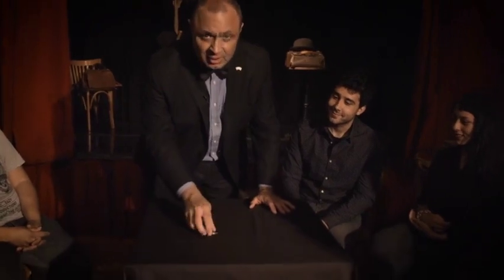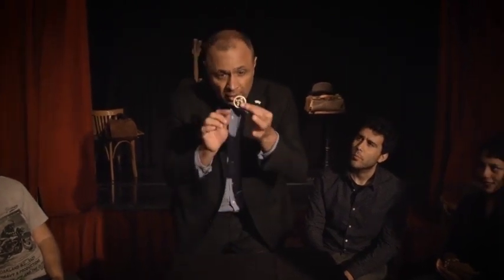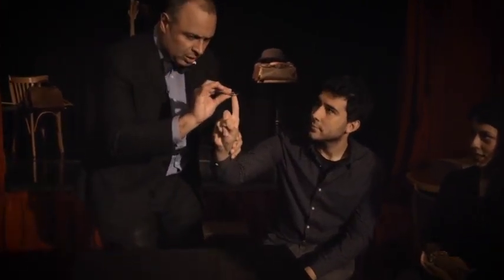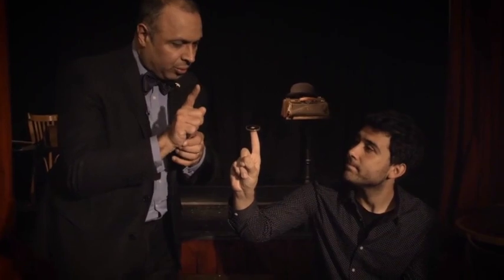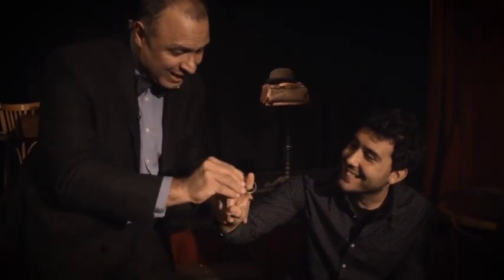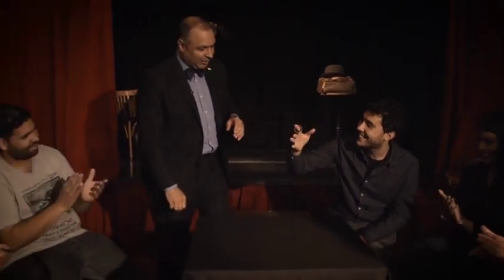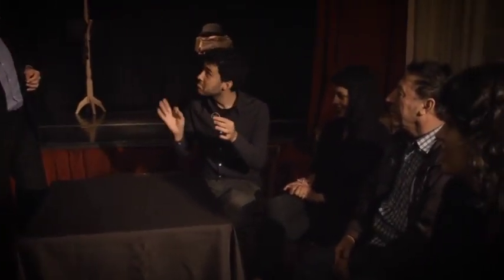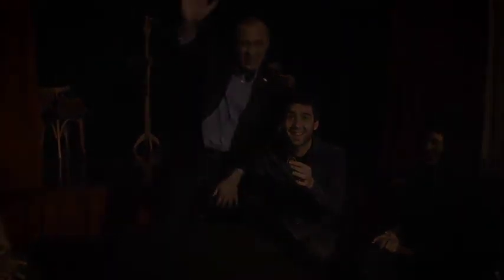Aperture de Eric Jones y Tango Magic Truco de Magia 2